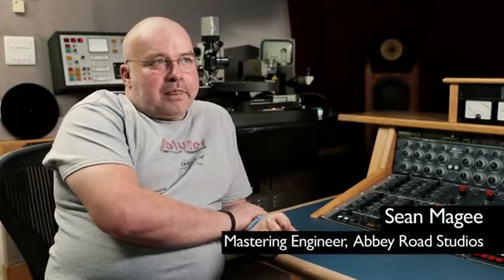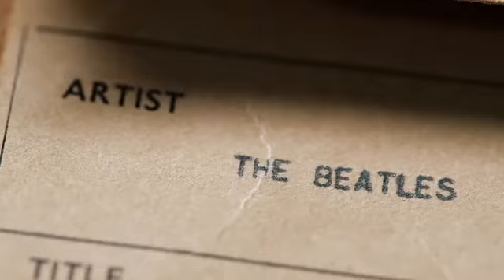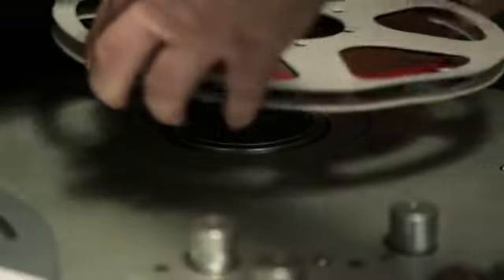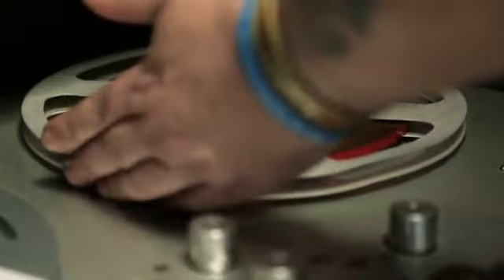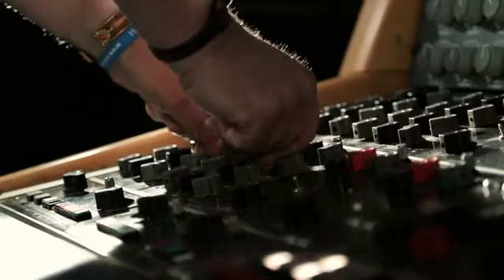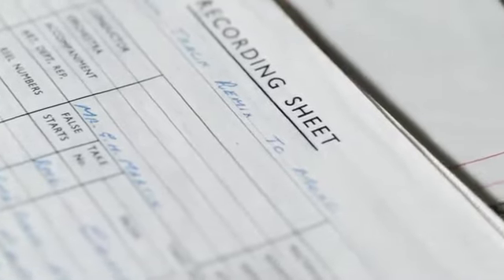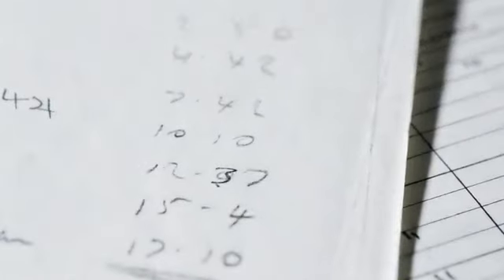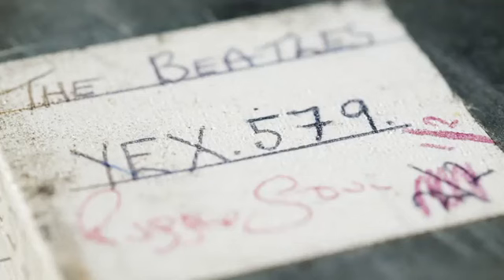Beatles Vinyl Box Amazon